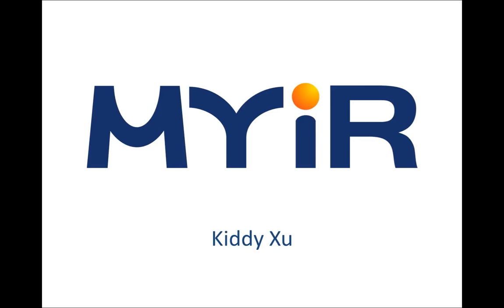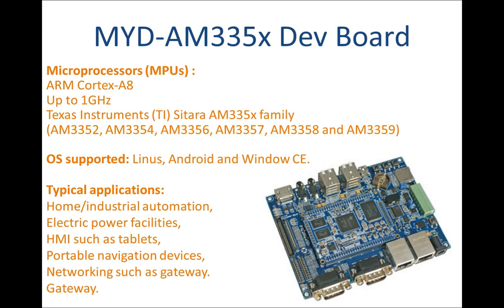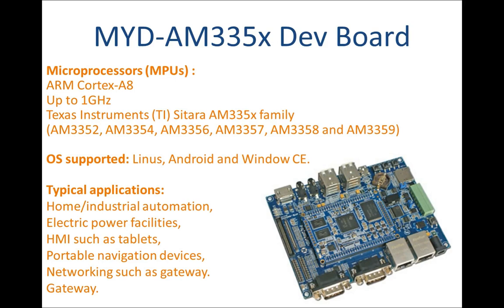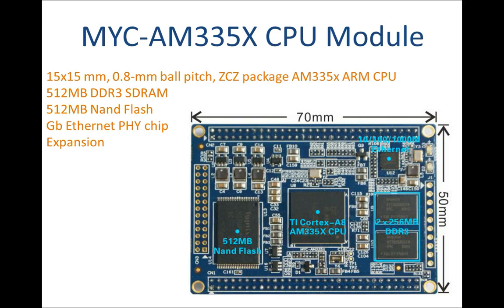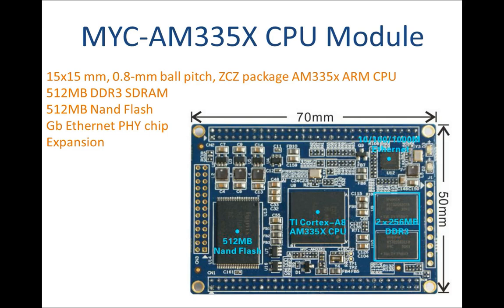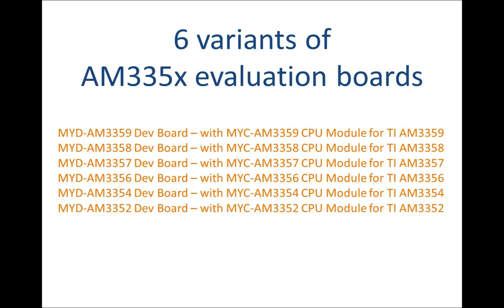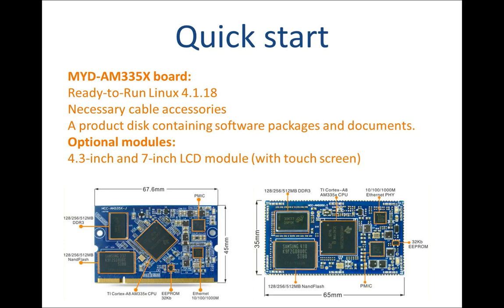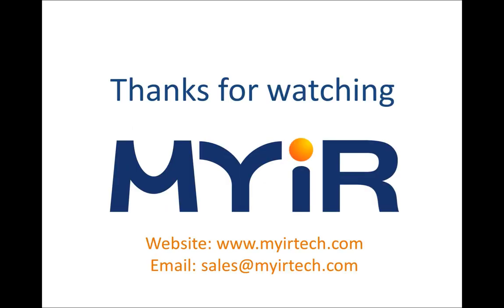MYD-AM335x Development Board based on TI AM335x processor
The MYD-AM335X Development Board is a high-performance ARM Evaluation Module (EVM) using the MYC-AM335X CPU module as the core controller board. It is based on up to 1GHz Texas Instruments (TI) Sitara AM335x family of ARM Cortex-A8 Microprocessors (MPUs) that deliver high DMIPs at a low cost while also delivering optional 3D graphics acceleration and key peripherals. These TI Cortex-A8 MPUs include industrial interface options, such as EtherCAT and PROFIBUS, and can support the Linux, Android and Windows CE high-level operating systems. The combination of graphics and connectivity support makes TI AM335x MPUs ideal for home automation, industrial automation, Electric power facilities, HMI such as enterprise/educational tablets, portable navigation devices and networking such as gateway. The board can work in harsh environment supporting -40 to +85 Celsius extended temperature operation for industrial embedded applications.